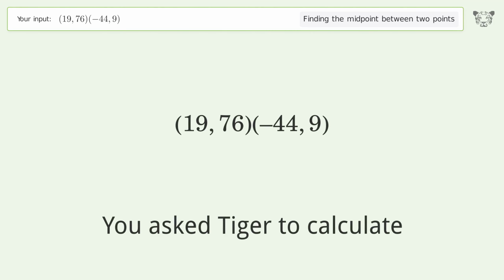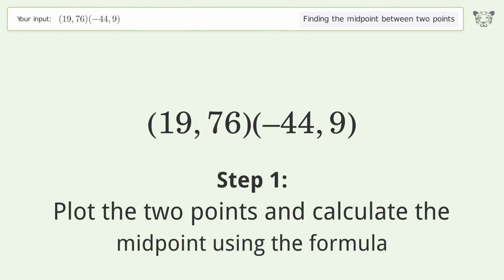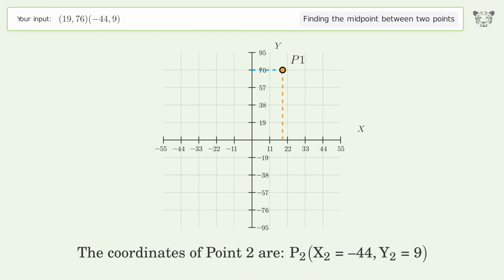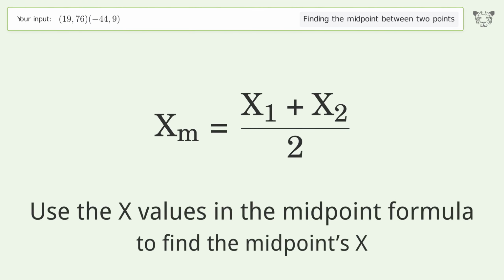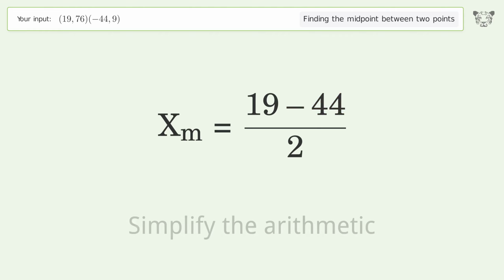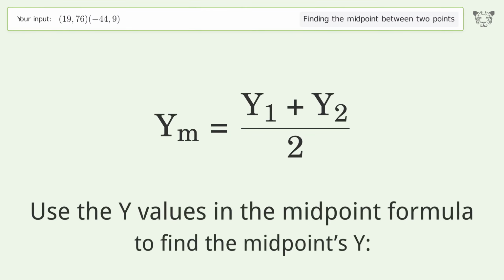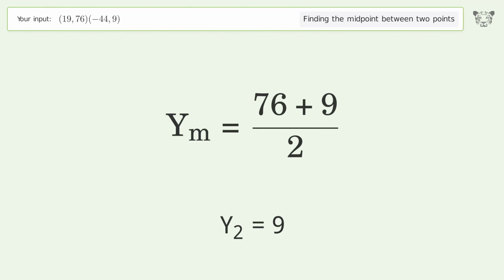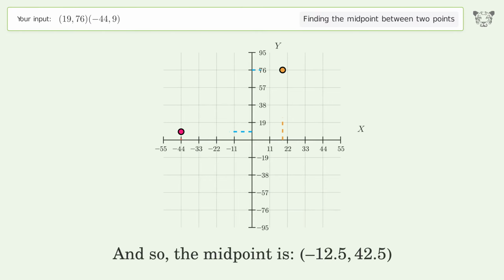Find the midpoint between two points p1 (19,76) and p2 (-44,9): Step-by-Step Video Solution